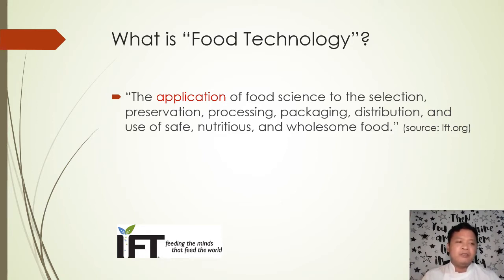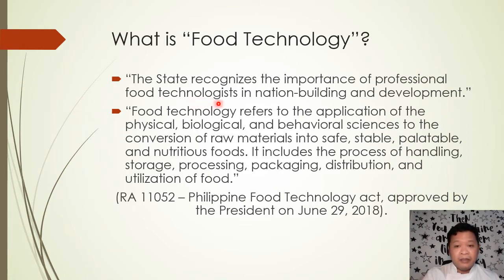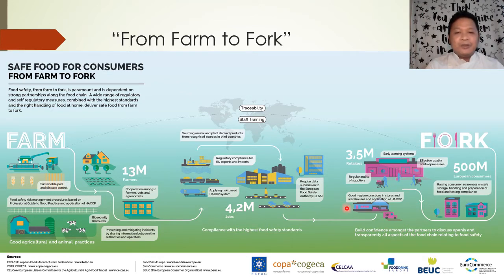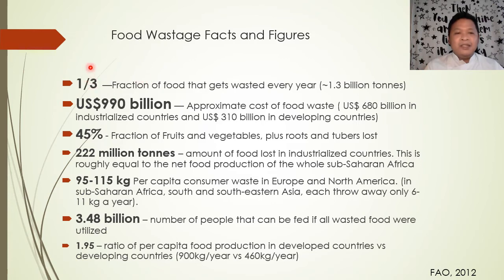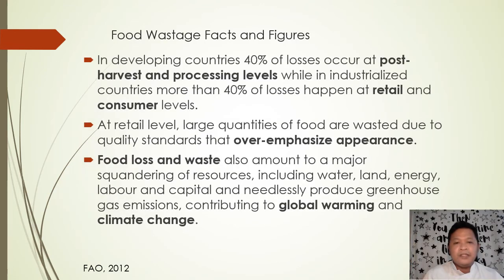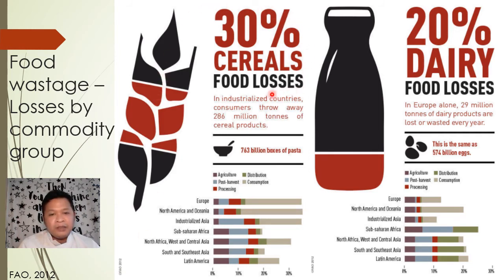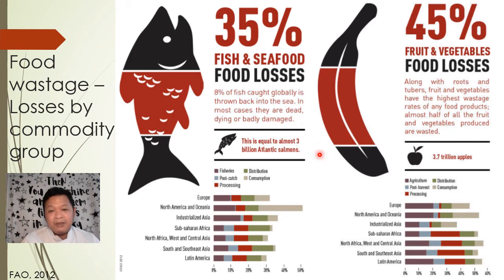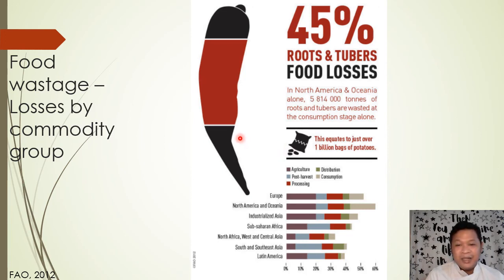Fs 101 Module 1 Part 1: The Discipline